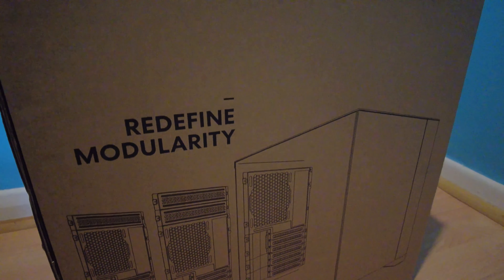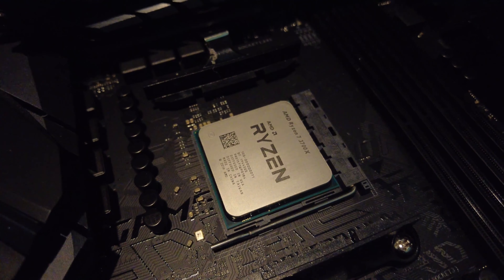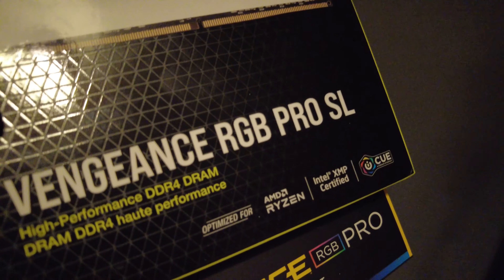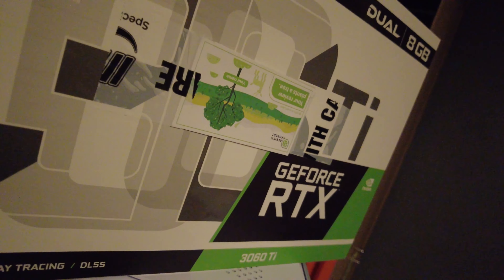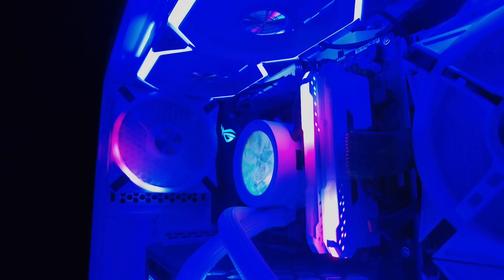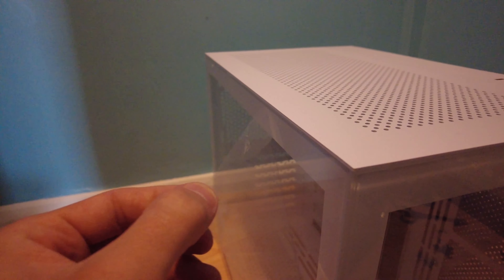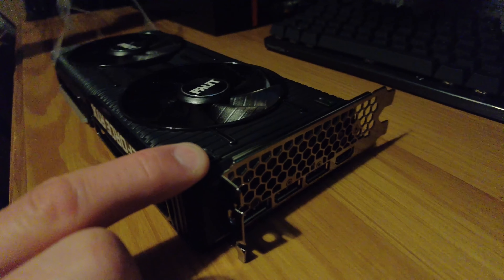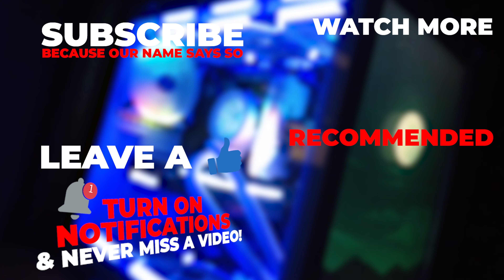o11 MINI Snow Edition PC Build w/ Screen Mod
Check out this Lian Li o11 Dynamic Mini Snow Edition with front monitor mod I've been working on. The Lian Li mini snow edition is a beautiful modular, tempered glass case and the perfect case for this screen mod. With an internal front-mounted panel and the NZXT Kraken AIO cooler, this PC can be re-styled with the click of a button

Think Big. Build Small.
O11D MINI adding to the O11 Dynamic series, the classic and mordern looking. A case that would accommodate the maximum number of water-cooling configurations without being oversized.

CPU Cooler: NZXT Kraken Z63 LCD Display (Custom Painted White) Edition Coming Soon
Fans: Corsair iCUE QL120
& Lian Li Uni Fan SL120's
Ram: Corsair Vengeance RGB PRO SL 32GB (2x16GB) w/ VENGEANCE RGB PRO Light Enhancement Kit in White
SSD: Corsair MP510 Force Series
Case: Lian-Li O11D Mini Snow Edition (White)
Power Supply: CoolerMaster V850 SFX Gold 850W PSU
GPU: Palit GeForce RTX 3060 Ti Dual
Screen Mod: WIMAXIT 14 Inch Touch Portable Monitor,1920×1080 Full HD IPS Extend Computer Display Screen with 98% sRGB &2 USB C Ports, Mini HDMI Dual Speaker PC Monitor